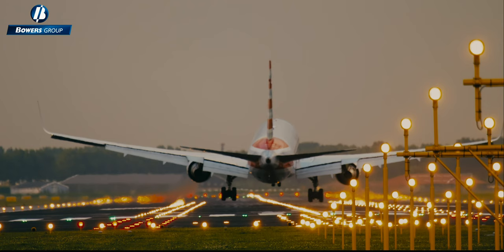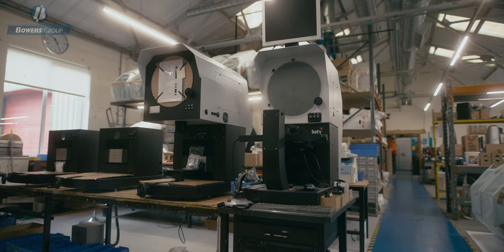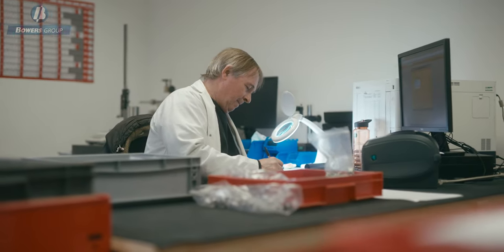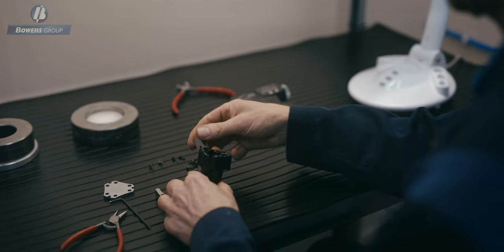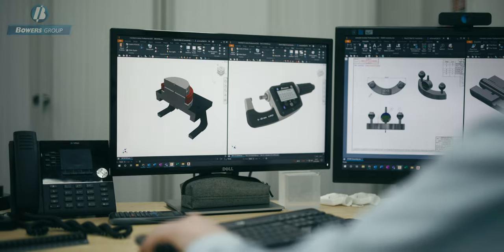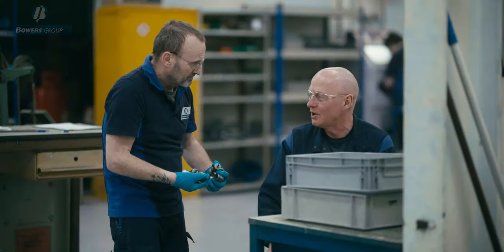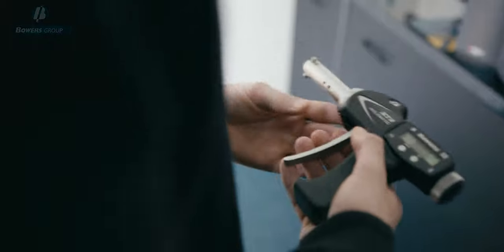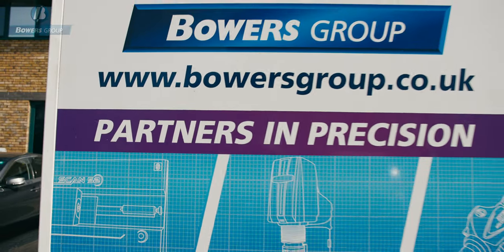Bowers Group Corporate Video | Canon C500Mk2 | Leon Silavant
This was a corporate video made for Bowers Group with the goal of making it look as high end as possible while maintaining speed and ease of use for a solo filmmaker.

This was shot on the Canon C500MK2 with Sigma Prime photo lenses.